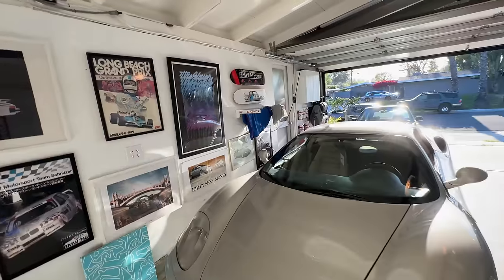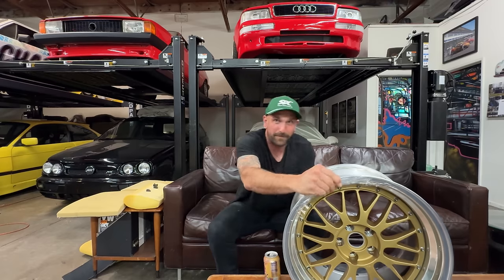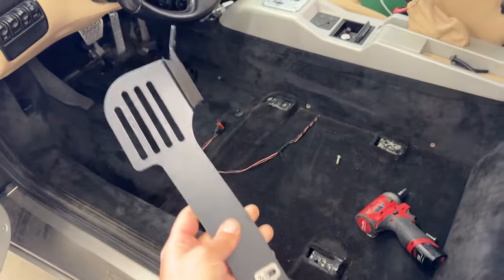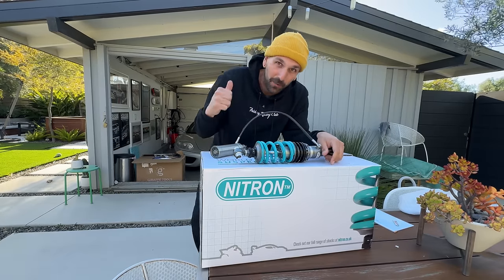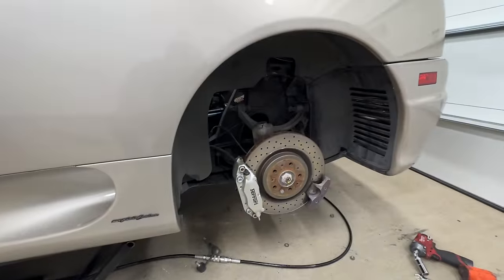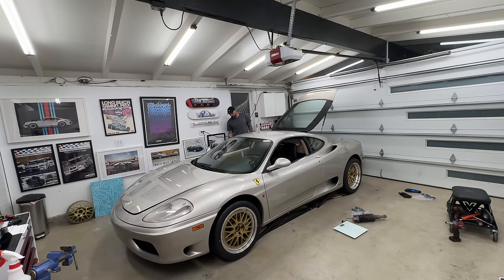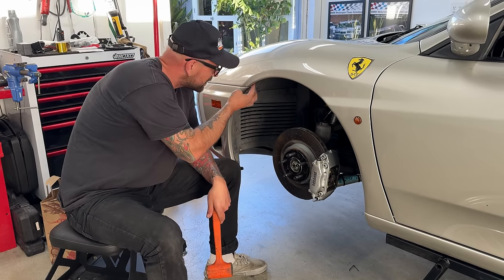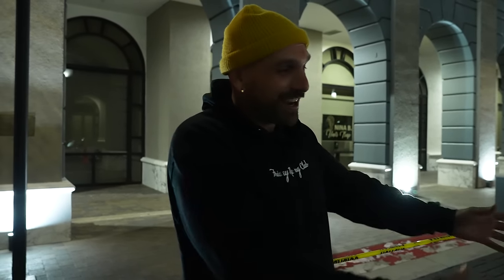CHEAP FERRARI GETS EXPENSIVE PARTS- PROJECT BUDGET 360 GLOW UP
YES YES YES! THIS is what I was waiting for! Finally the Ferrari 360 looks as cool as it sounds. And I am just getting started. This is NOT final form but it a huge improvement from the grandpa spec cheapest Ferrari I bought just a few months ago.

1:1 Live Help for Auto DIYers and lets them work with certified automotive Experts instantly via live video chat for quick answers for all car questions.
OR AVAILABLE IN THE APPLE APP STORE!

FOLLOW ME ELSEWHERE (not the same crap as on here)

Rollers shot and edited by my sweet boy @Jollytsunami (he quit Hoonigan, go follow him)

CAR SETUP:
- 1999 Ferrari 360 Modena
- F1 flappy paddles
- @KlineInnovation Inconel Exhaust
- Nitron R3 Dampers
- BBS LM (s14 spec) 18x9/10
- Yokohama Tire A052 245/275